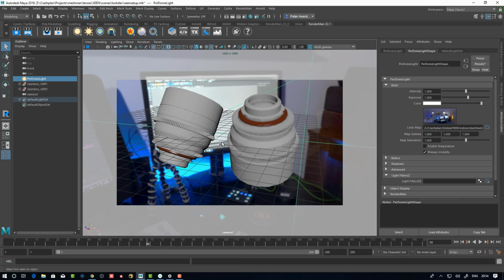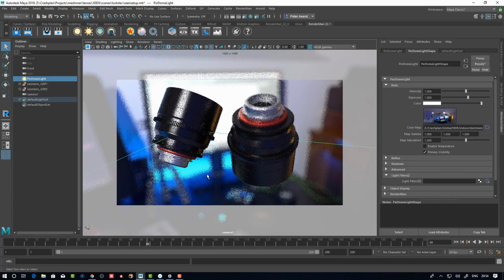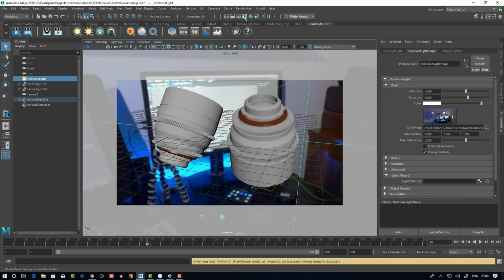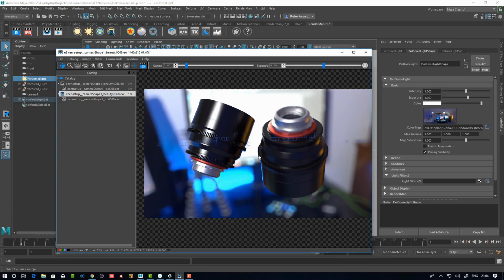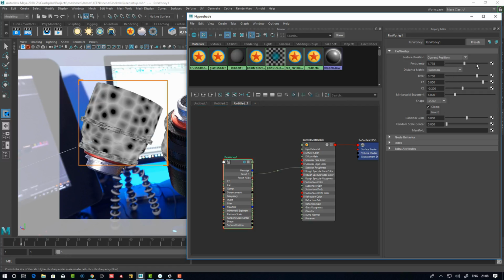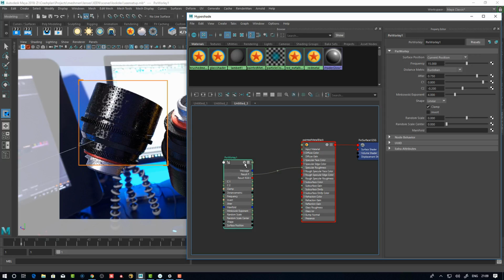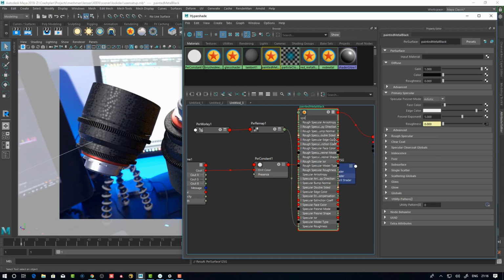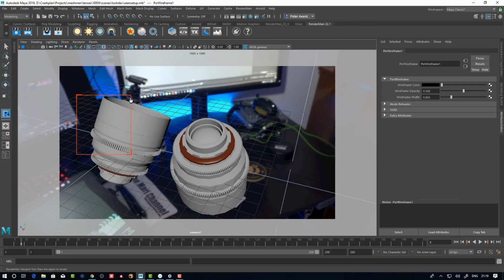What is new in Renderman 22.1 | Rendeman introduction series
New features in Renderman 22.1

In this episode we look at some of the new features found in the new Renderman 22.1 release. The most anticipated would be Renderman 22 is now out for non commercial use. This means you can now follow along in the Renderman series from Meshmen Studio.  Other features is Nvidia denoiser for IT rendering, crop render in the maya viewport mode. Soloing of patterns for a flat shaded representation and a new wireframe pattern as well as bug fixes and other enhancements

About Renderman
Renderman 22 is an advanced path-tracer developed by Pixar, and is used by Visual effects companies such as Pixar, ILM , MPC and Dneg.

Meshmen blog and Youtube channel is an independent artists driven project not associated with any software manufacturer or visual effects company.